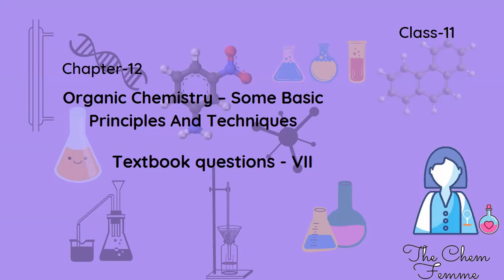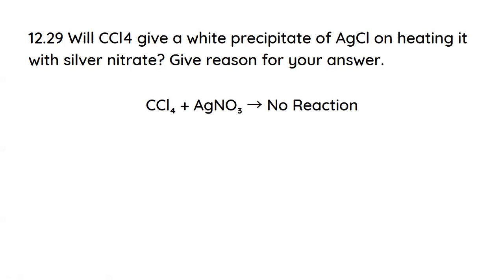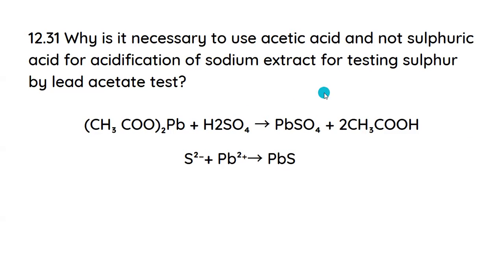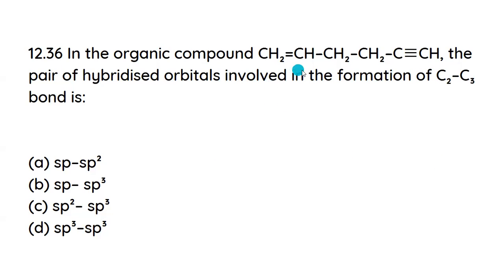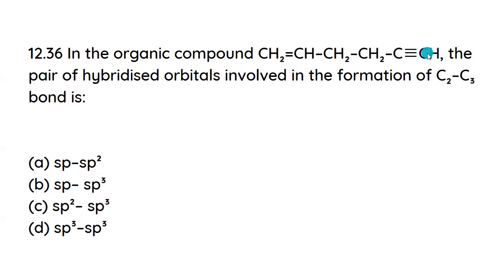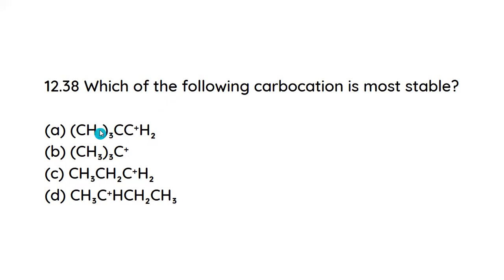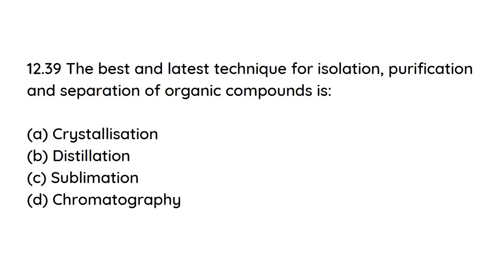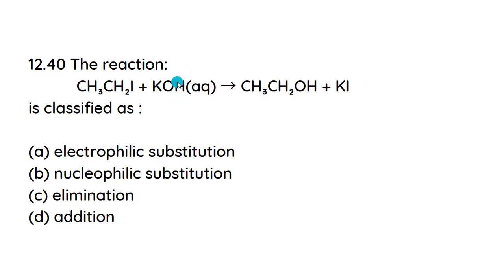NCERT Textbook questions-7- Organic Chemistry – Some Basic Principles And Techniques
This video gives an explanation of textbook questions. (Organic Chemistry – Some Basic Principles And Techniques).
12.29 01:15
12.31 02:26
12.39 05:54
12.40 06:48